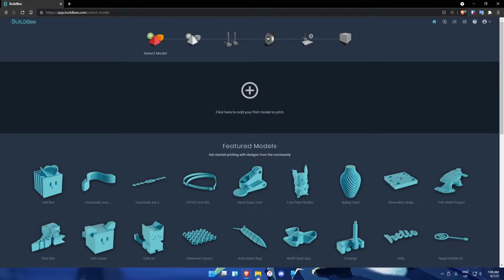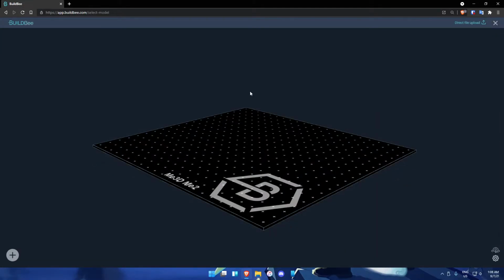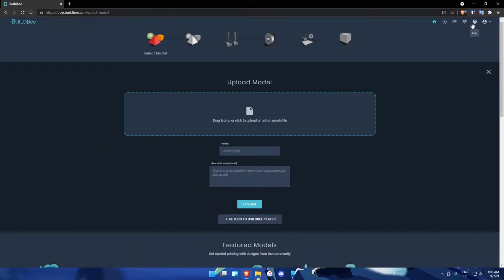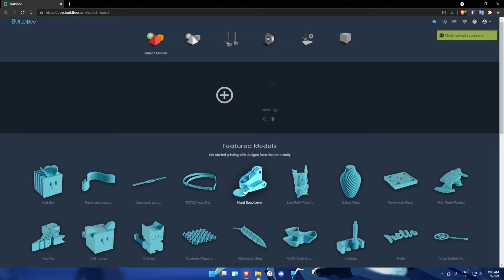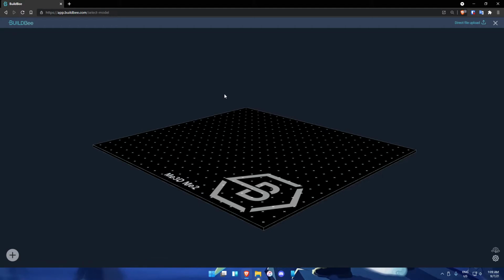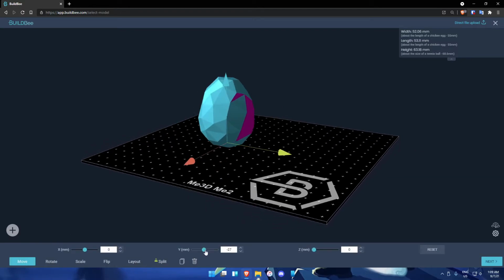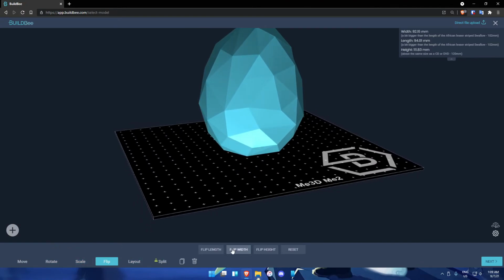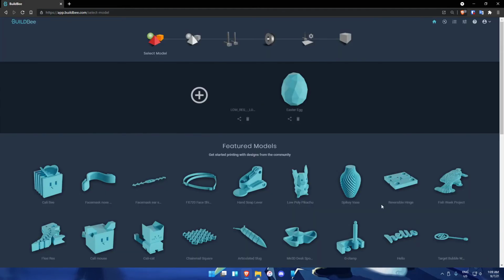BuildBee - Uploading your Model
Steps on Uploading a model to the BuildBee cloud